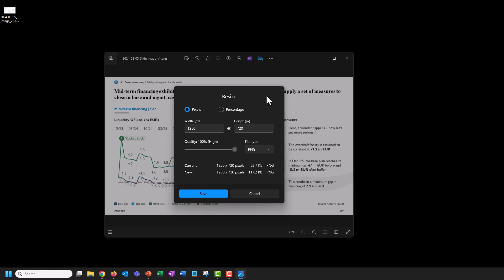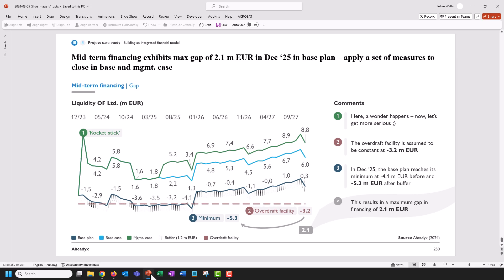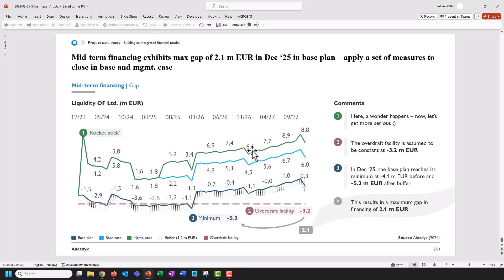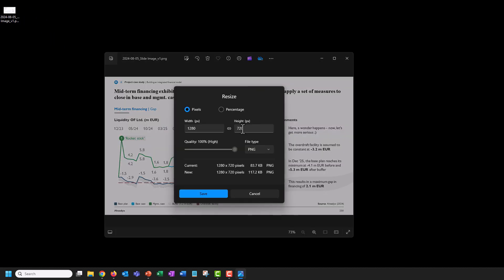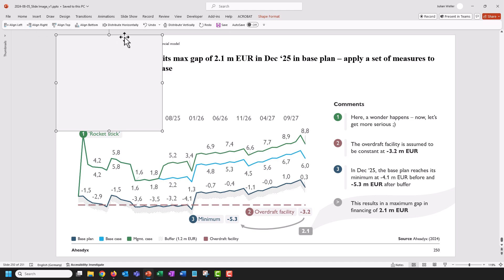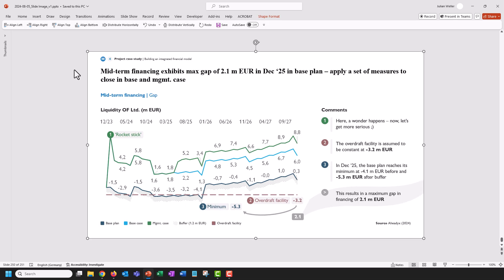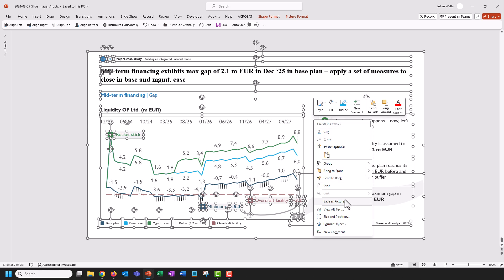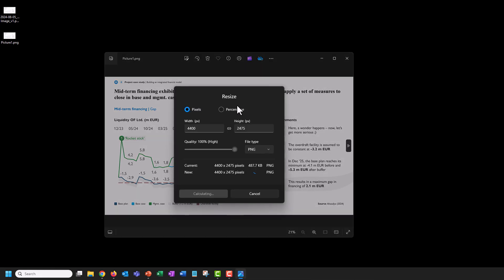Export PowerPoint slide as high-resolution image!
So you want to export your PowerPoint slides as images but the resolution is too low. Watch this video to showcase your slides in high-res with this simple trick.

0:00 Problem: PowerPoint by default only exports images in 1280x720
0:34 Solution: Add a white shape in the background
1:07 Check: Now we got an image in 4K resolution